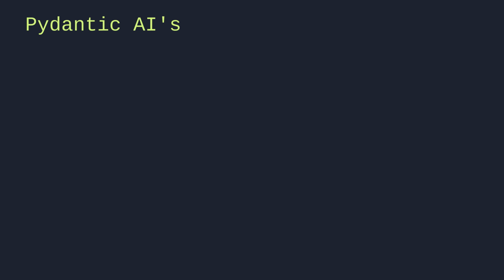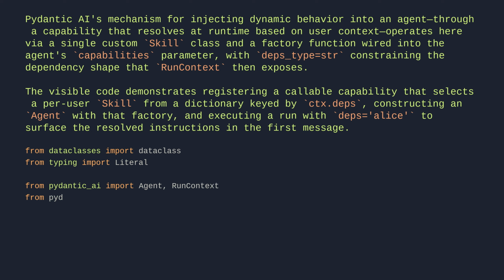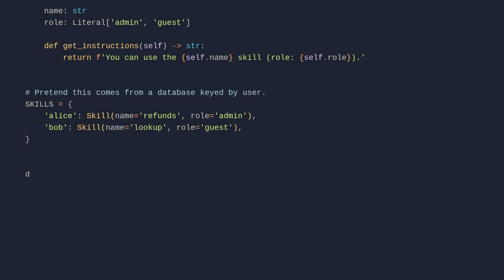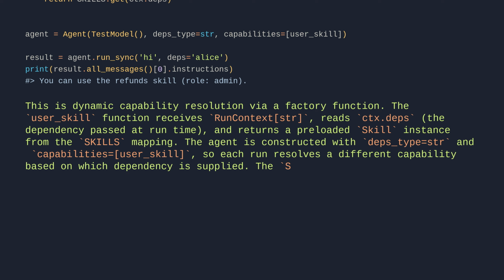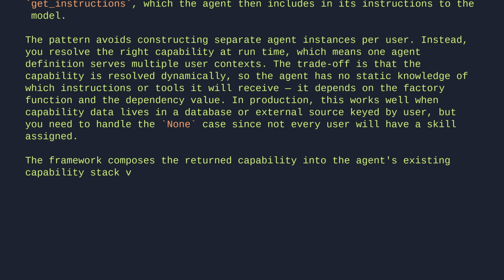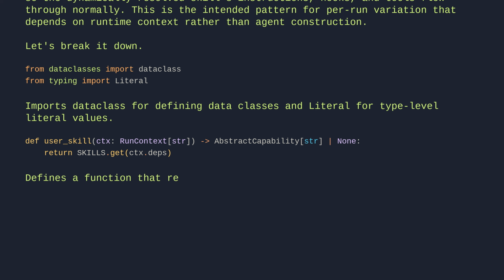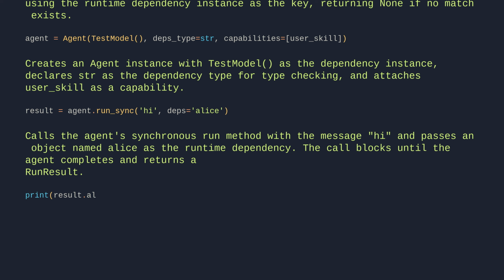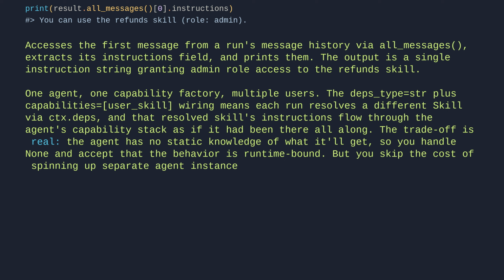Pydantic AI Custom Capabilities and Tool Management - Part 25/31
Dynamic capability resolution in Pydantic AI using runtime dependencies and a factory function pattern. One agent instance serves multiple user contexts by resolving skills at run time through RunContext and AbstractCapability.

Zen Koan Explanation:
The `user_skill` capability function receives the `deps` value (`'alice'`) through `RunContext.deps` and, before the agent processes the prompt, looks up the corresponding `Skill` object (name=`'refunds'`, role=`'admin'`) from the `SKILLS` mapping. That Skill's `get_instructions()` result is then injected into the agent's prompt, so the LLM knows about the capability it can use — the dependency arrives early and shapes the run without the agent having to ask for it.